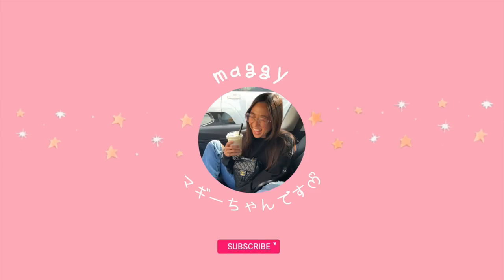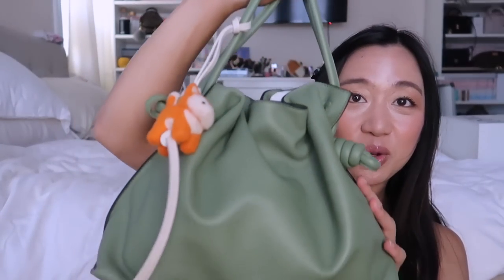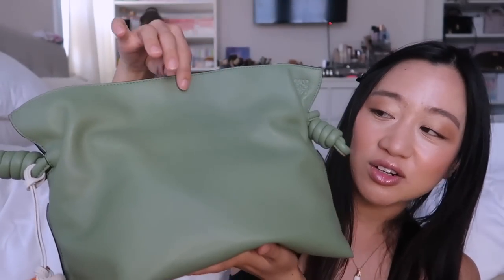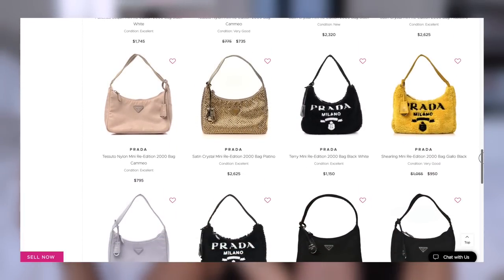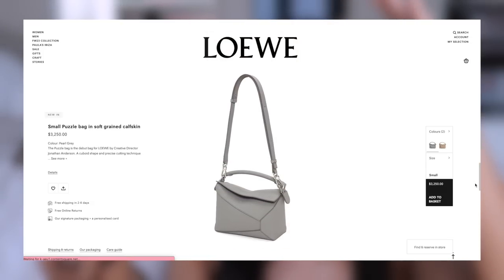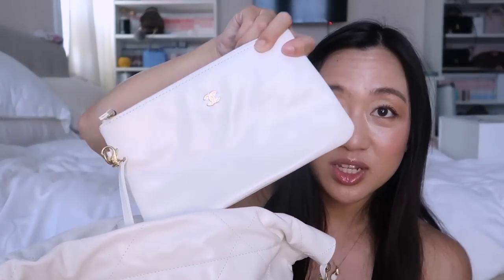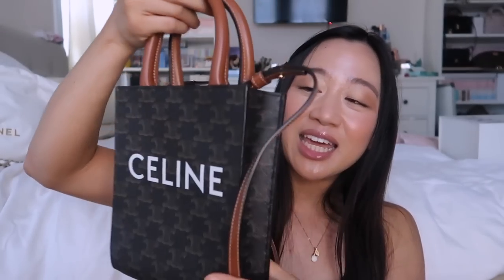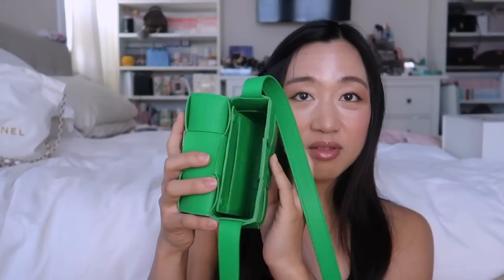BAG ROUND-UP SPRING TO SUMMER 2023 🌸➡️☀️ | Bags I’ve Been Using Recently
↓ OPEN FIRST PLEASE ↓
VIDEO SETTINGS Higher Picture Quality pls

A lot of you guys enjoy this little series I’ve been doing so here’s the new updated one from spring to pre-summer in LA basically. It’s weirdly been kind of cloudy and not as hot as it normally is… so maybe when it gets even hotter I’ll change up my bags in the middle of summer!

Let me know what your current go-to bag of the summer is down in the comments! If it’s the flamenco, then we’re sisters basically

♡ Brands Mentioned ♡
Loewe
Louis Vuitton
Chanel
Bottega Veneta
Prada

✰Pre-Loved Finds That Are Similar✰
Bottega Veneta Candy
Prada Mini (when did this color come out bc I LOVE)
Louis Vuitton Nano

♡  PRODUCTS USED ON MY FACE TODAY♡
Cream Foundation
(shade 030)
CONCEALER
BLUSH MIX
HIGHLIGHTER
BRONZER
(tarte waterproof bronzer)
BROWS
(huda beauty)
LOOSE SETTING POWDER
(huda beauty)
LIPS